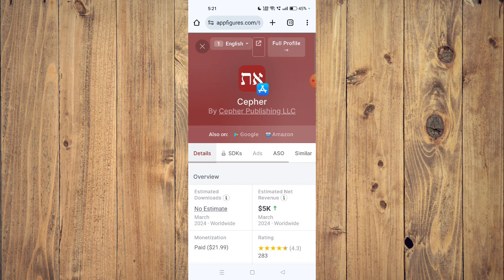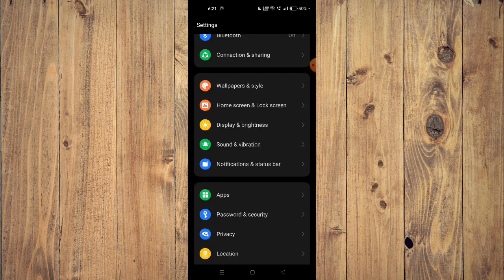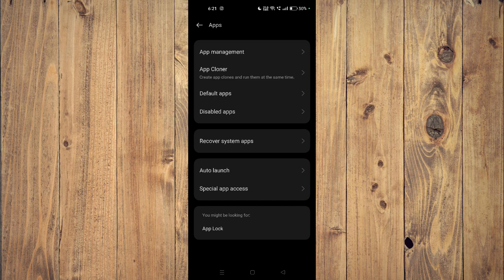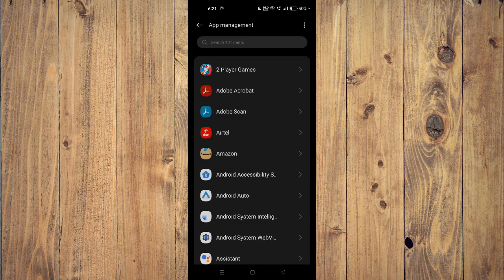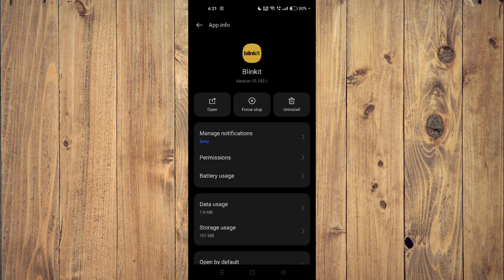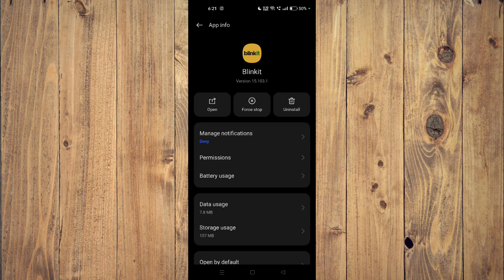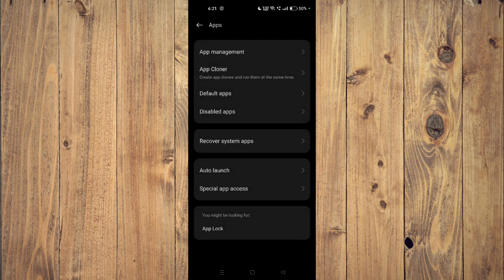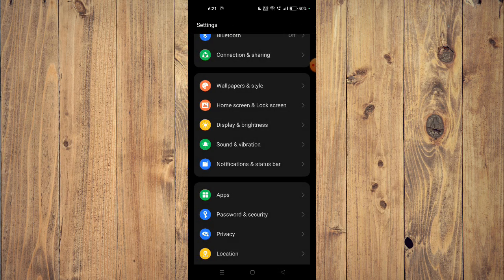✅ How To Fix Cepher App Not Working (Full Guide)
Experiencing issues with the Cepher app? Don't let technical glitches disrupt your spiritual study! Our comprehensive guide offers step-by-step solutions to troubleshoot and resolve any problems you're facing. Whether it's verse lookup errors, study note synchronization issues, or app crashes, we'll help you dive into the Word seamlessly with our expert tips.

Key Learning Points:
• Troubleshooting steps for Cepher app issues
• Full guide to resolving verse lookup errors and study note synchronization issues
• Tips for enhancing your spiritual study experience